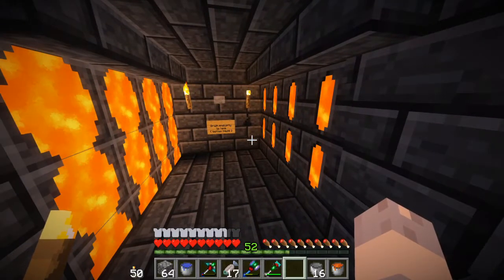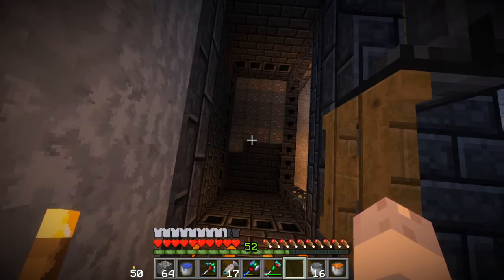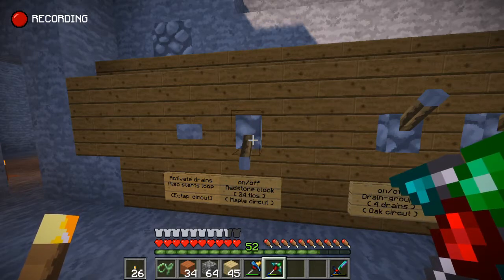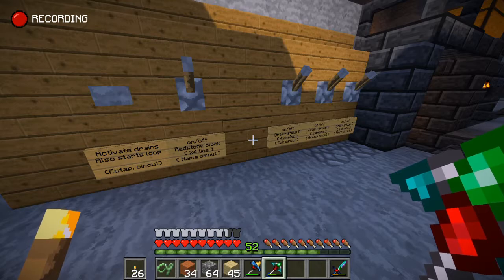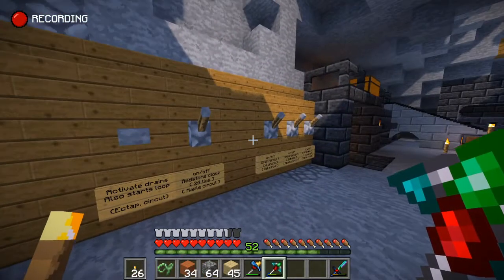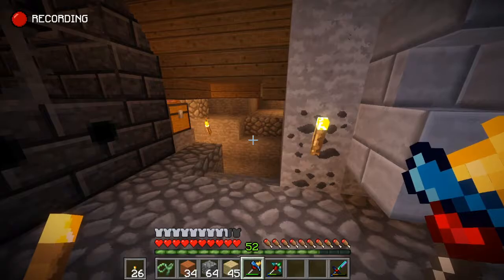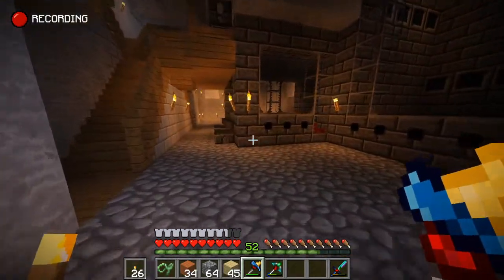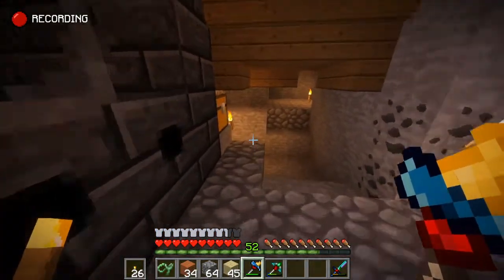Behind the white Creepest 11: Dome sweet heat part 2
My work on the forge continues.
Very soon I get that industrial core I need for my base.